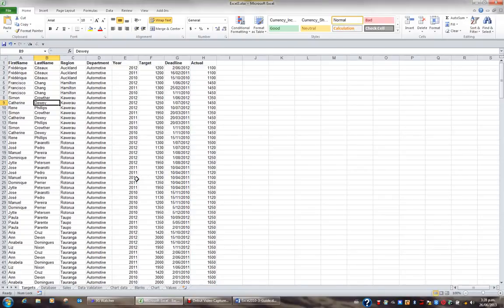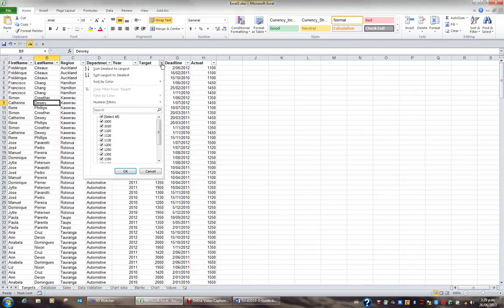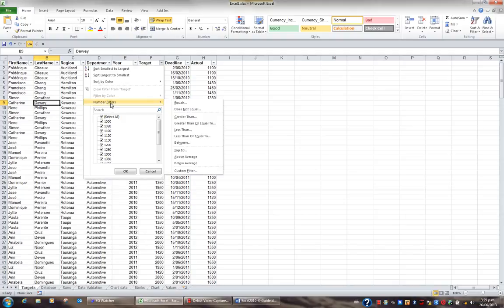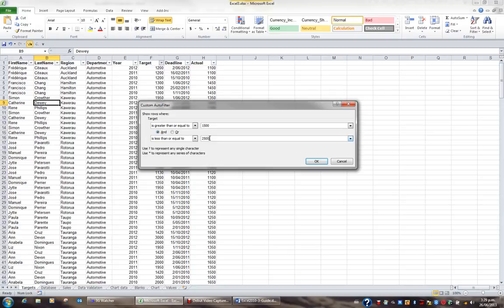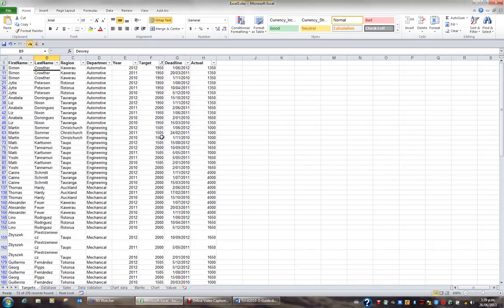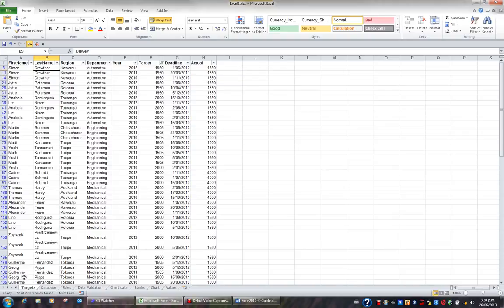Microsoft Excel 2010 Level Three Video 3 Number Filter